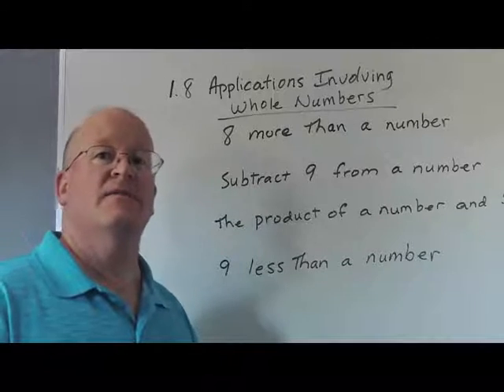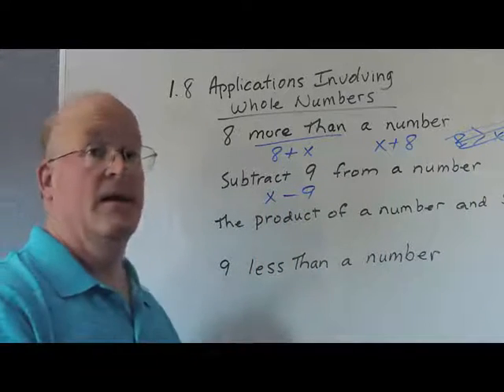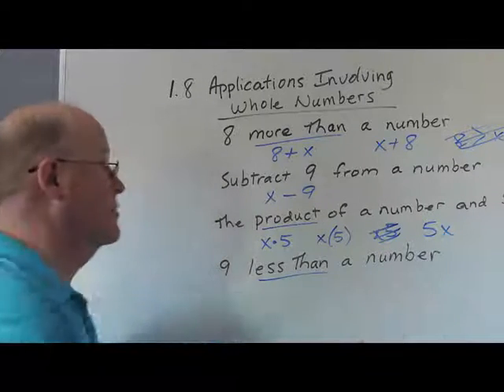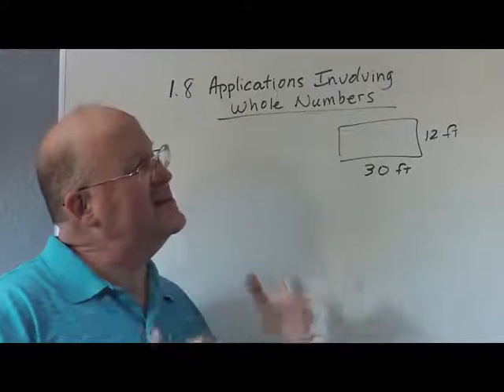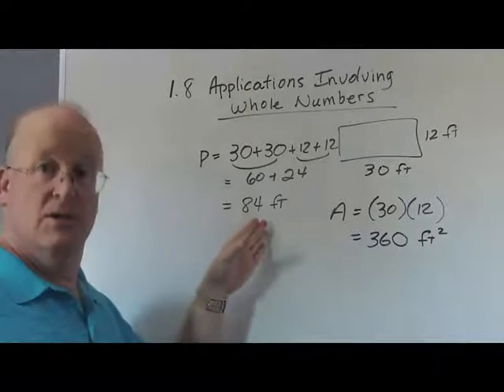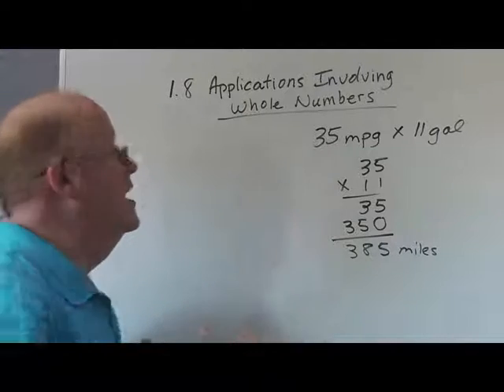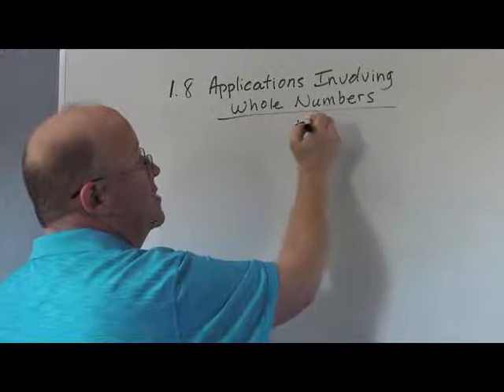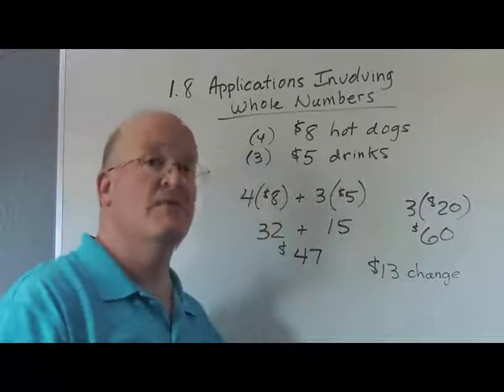1.8 Applications Involving Whole Numbers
This video covers word problems involving whole numbers.